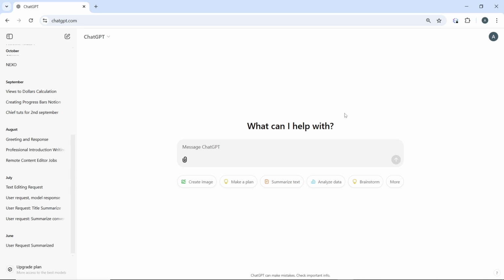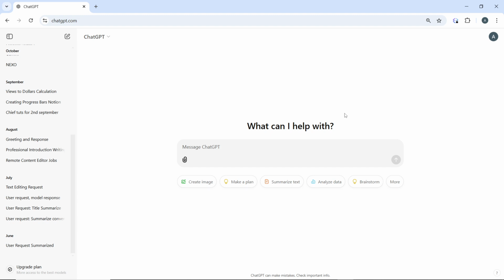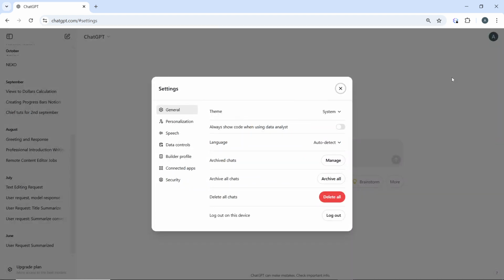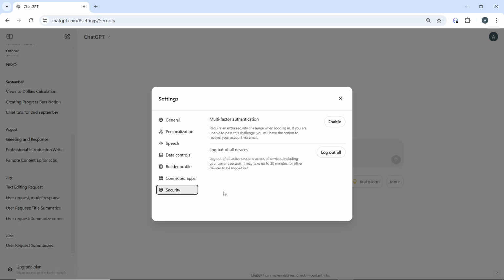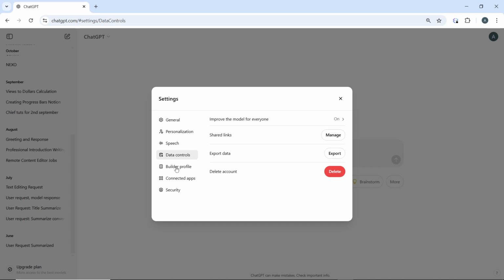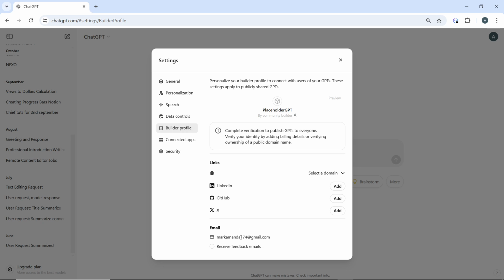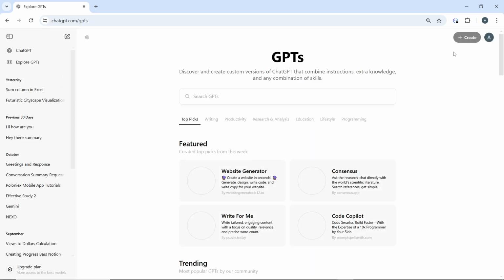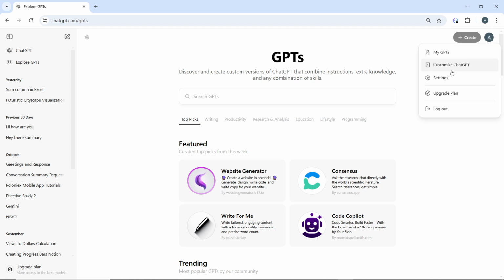How To Change ChatGPT Email Address (Quick and Easy)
It would be good if you watch the video until the end so that you don't miss important steps.